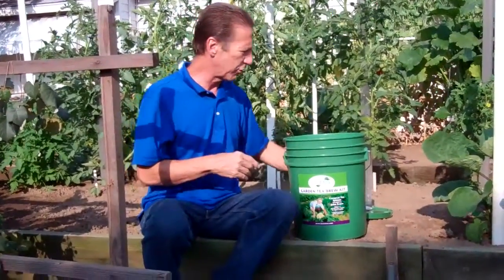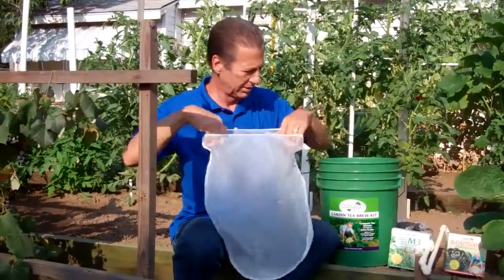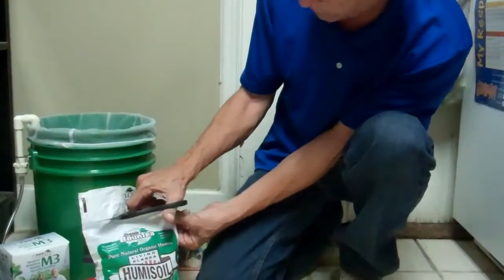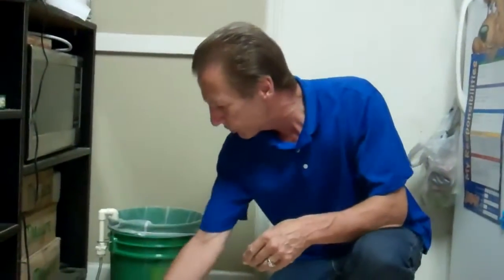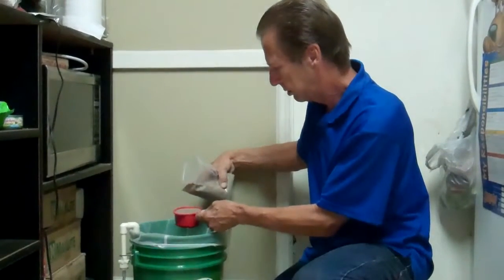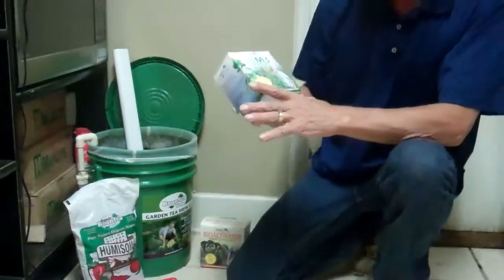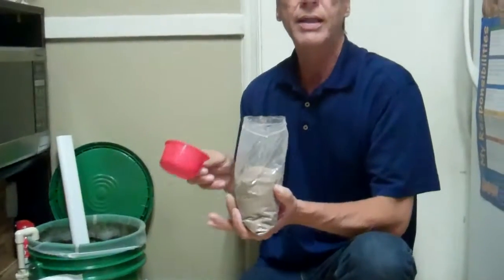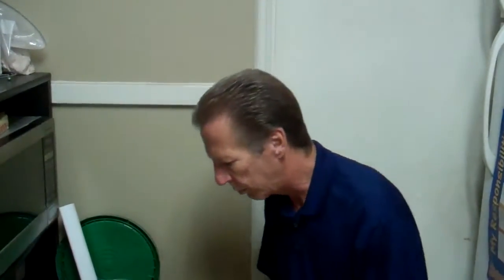The Bountea Compost Tea Making Kit & The AquaJet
Brews some BounTea Compost Tea from the Bountea Compost Tea Kit. You will see the contents of the package and the making of the compost tea. Bountea has grown world record size vegetables that are in the Guinness book of world records. Here is the content of the package.

Bountea Compost Tea Kit
you need to start:
The Bountea Growing System in one simple-to-use kit.Bountea Garden Tea Brew Kit
Ready-to-use compost tea brewer:
• Brewing container
• Air diffuser unit
• Air pump
• Filter bag
• New more effective air pump and
custom air diffuser
Premium Compost Tea Ingredients:
• 3 bags Alaska Humisoil
• 1 lb. Bountea Bioactivator
• 1 lb. Marine Mineral Magic M3